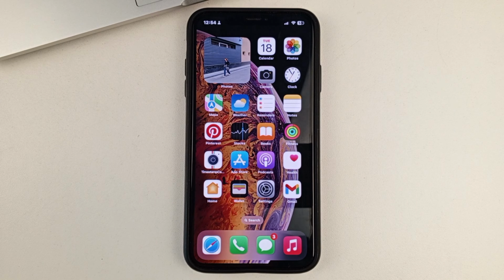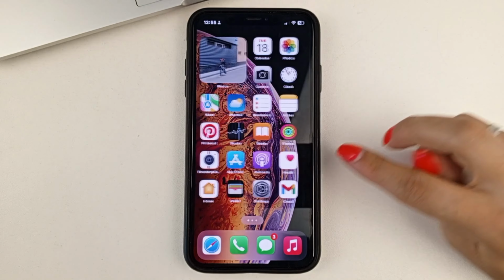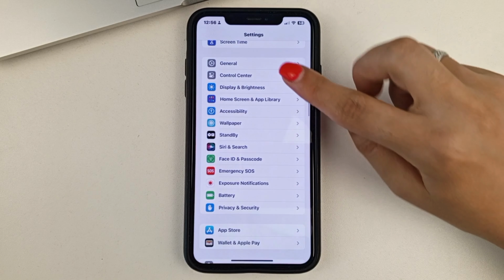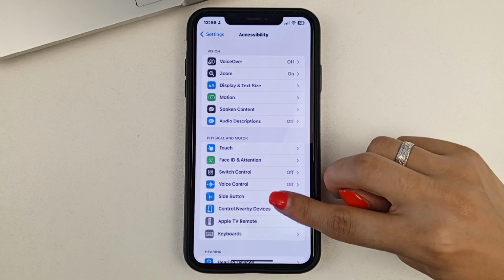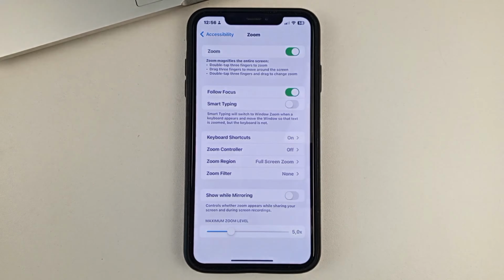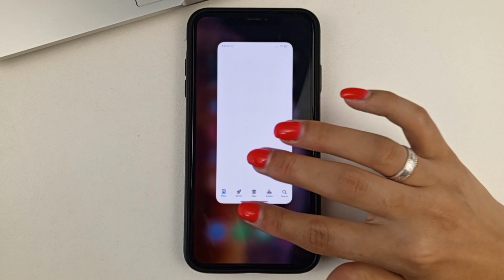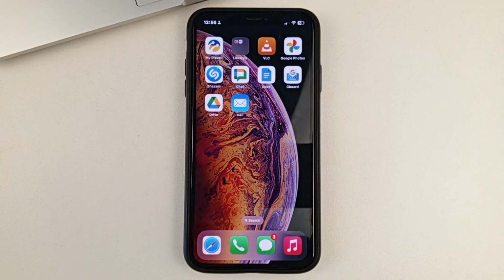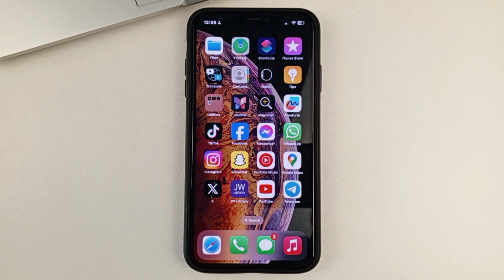How To Turn Off Zoom On iPhone Home Screen - Full Guide